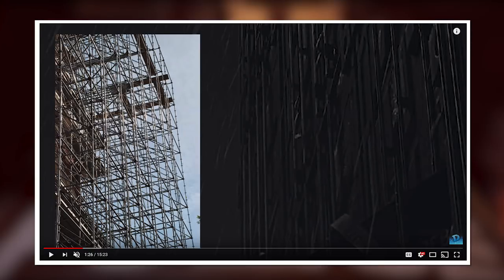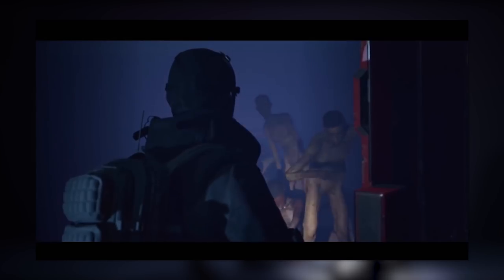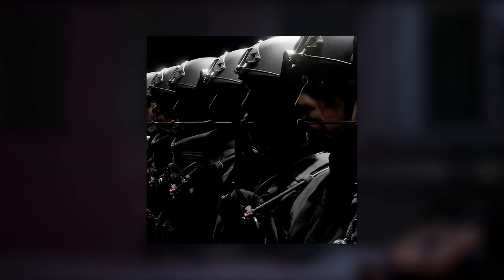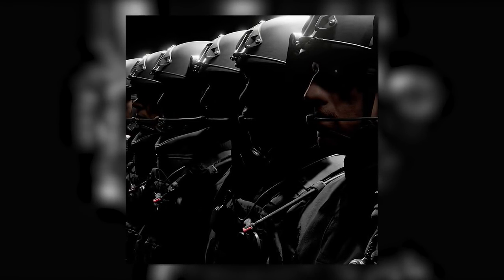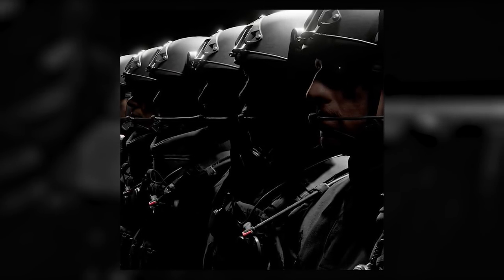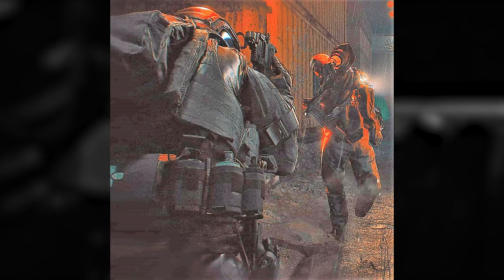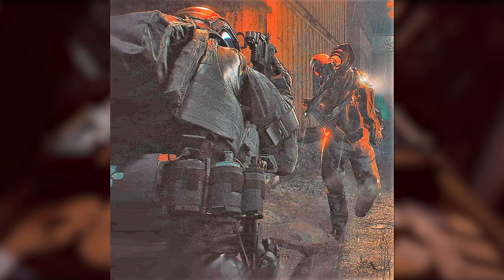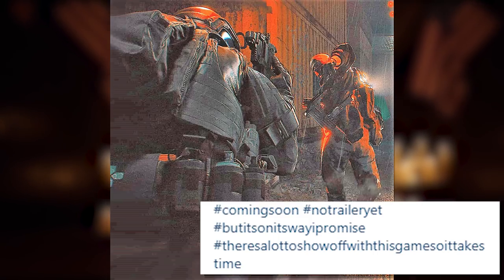Ready Or Not Game - Theories & Speculation #2 What's the Story?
Songs Used;